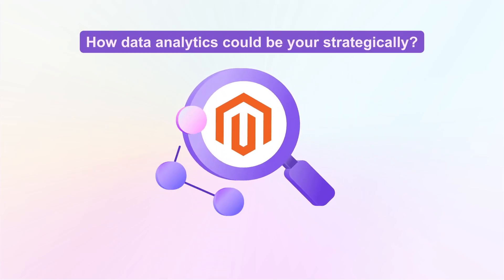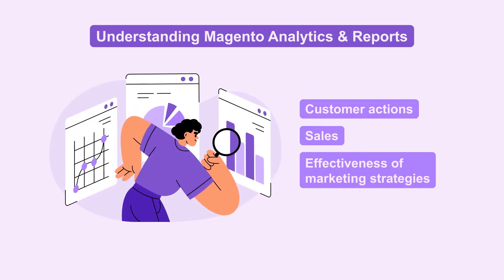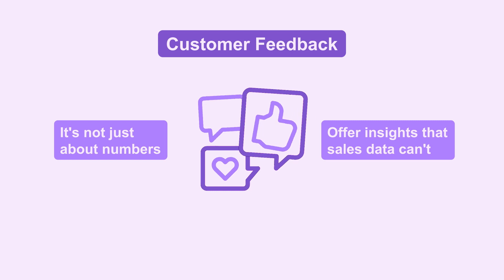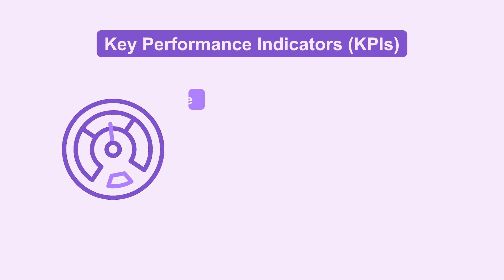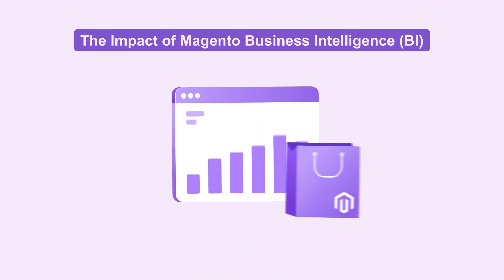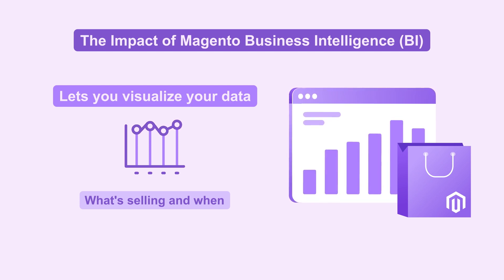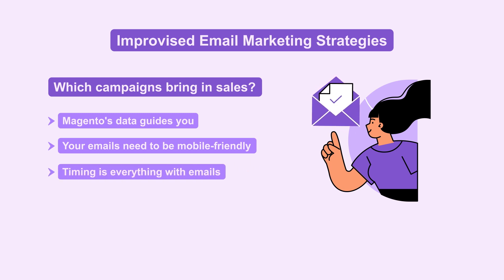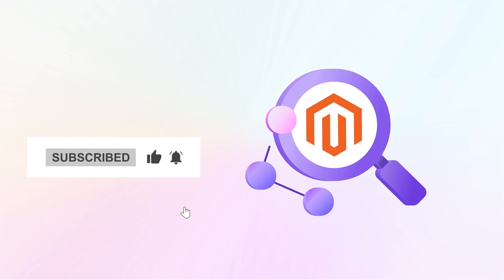🚀Use Magento Analytics: Skyrocket Your Ecommerce Success! 🌟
Welcome to our deep dive into the world of Magento Analytics! If you want to enhance your ecommerce store's performance, you're in the right place. This video explores how Magento Analytics tools can be your powerhouse in understanding and optimizing your online store.

🔍 What We Cover:
Unlocking Product Profitability: Learn how Magento Analytics identifies your top-selling and most profitable products.
Marketing Channel Mastery: Dive into how to evaluate your marketing channels effectively using Magento's insightful data.
KPIs Unveiled: We break down the Key Performance Indicators crucial for monitoring your e-commerce success.
Advanced Reporting Techniques: Discover the power of Magento Advanced Reports to provide a comprehensive view of your store's performance.
Magento BI Insights: Harness the strategic intelligence offered by Magento Business Intelligence to optimize your operations and marketing.
Enhancing Ecommerce Marketing: Understand how Magento Analytics can transform your marketing strategies, especially in email marketing.

💡 Stay ahead in the ecommerce game with actionable strategies and insights from Magento Analytics. This tool isn't just about data; it's about transforming data into success stories!

💬 We love hearing from you! Drop your questions or thoughts in the comments below, and let's discuss how Magento Analytics can revolutionize your ecommerce business.